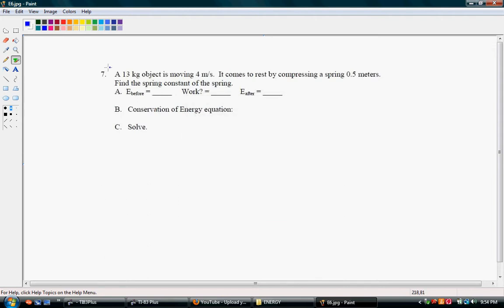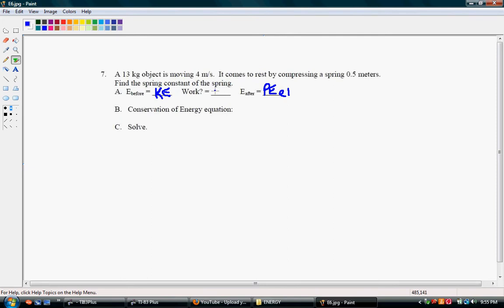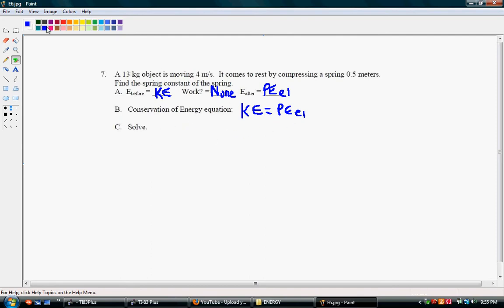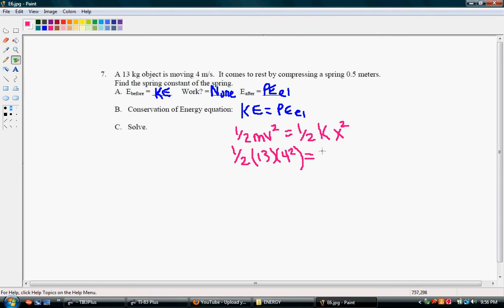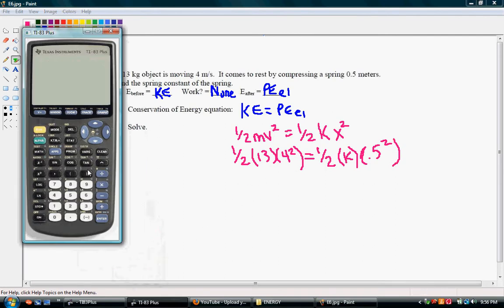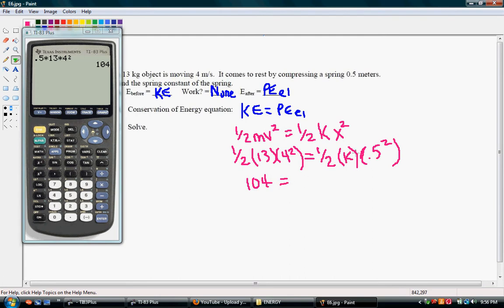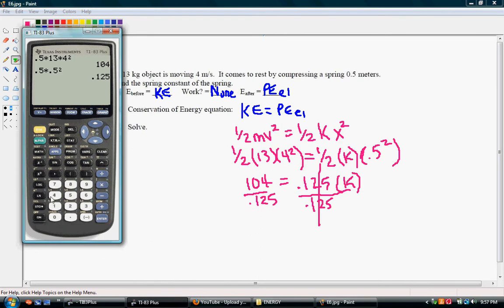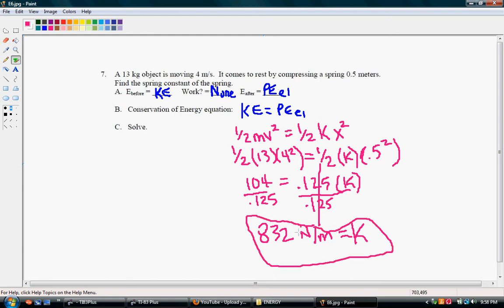E6 - Finding Spring Constant (K) by Labeling Conservation of Energy.avi